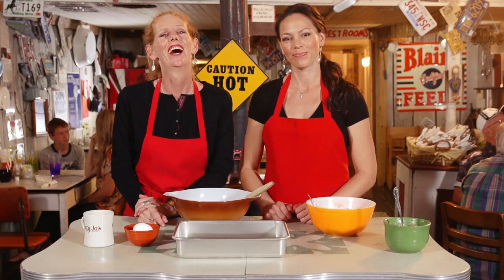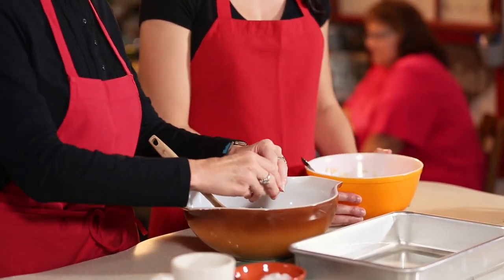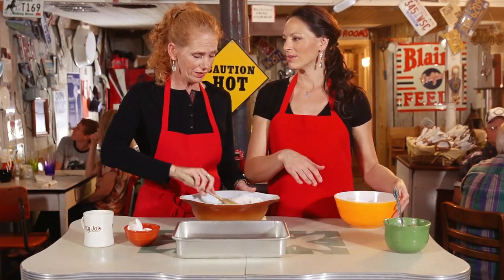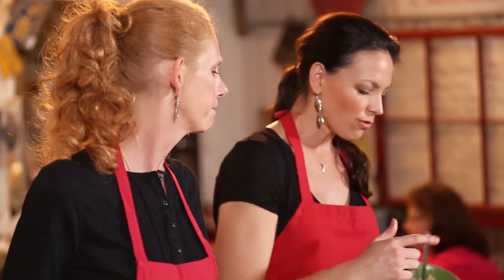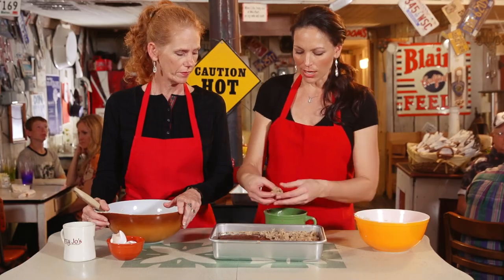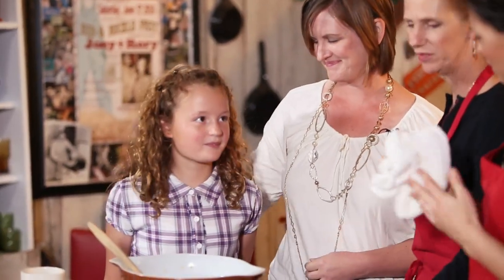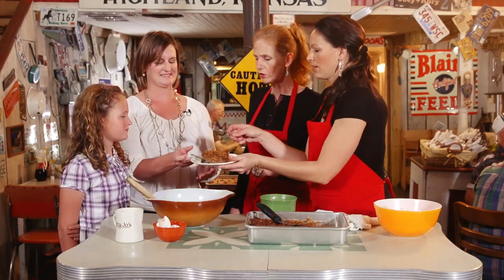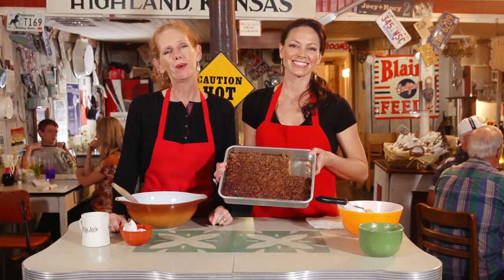The Joey+Rory Show | Season 4 | Ep. 5 | MarcyJo's | Oatmeal Cake